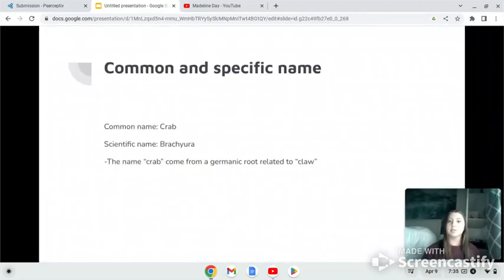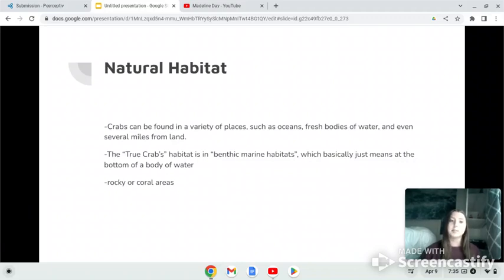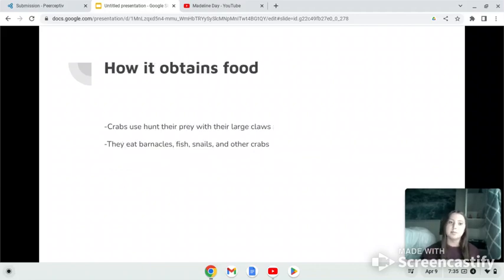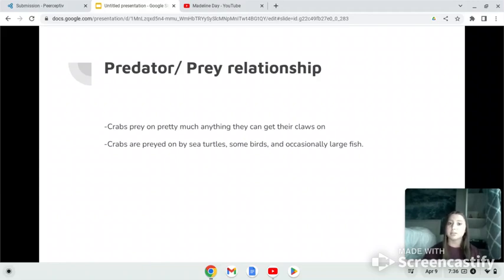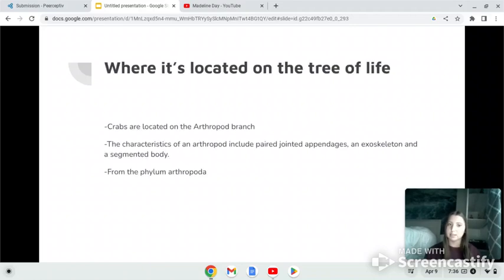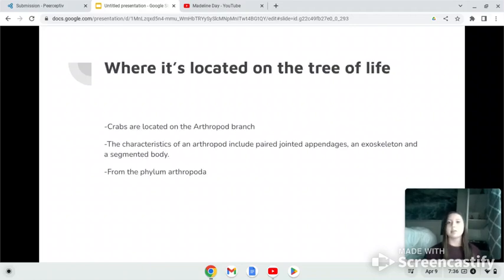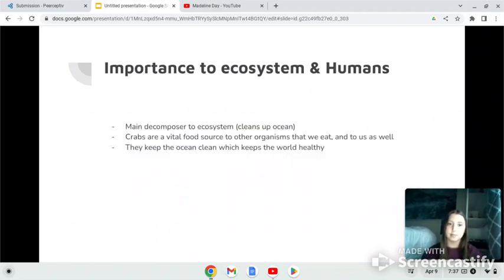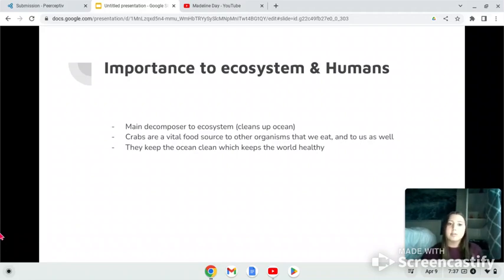Untitled: Apr 9, 2023 7:38 PM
Protostomes Video